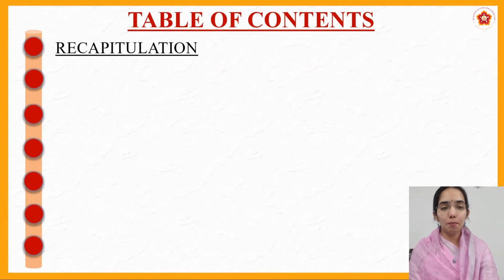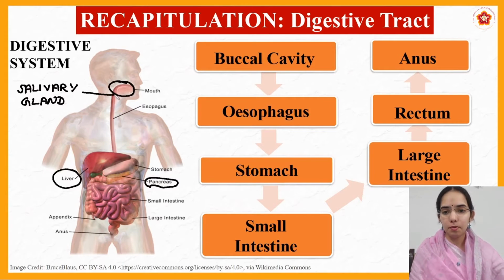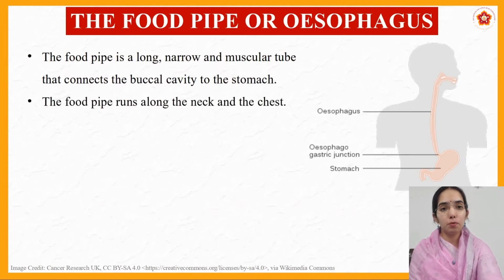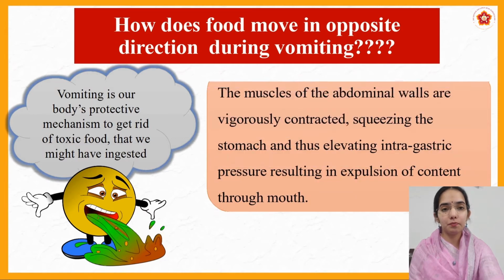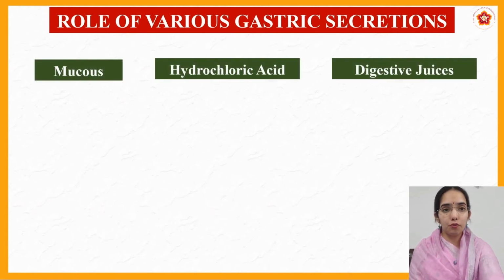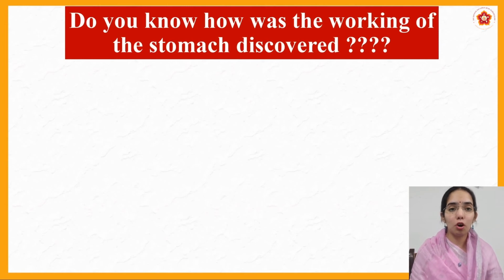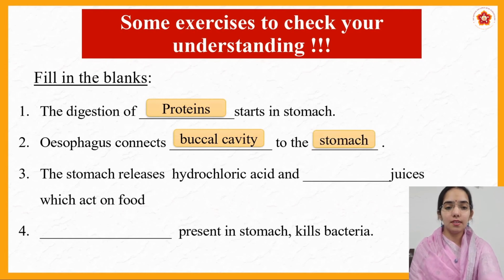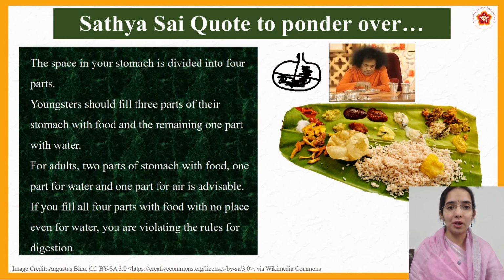7th Karnataka State | Science | Nutrition in Animals | Part 3 of 5 | Ms. Saher Singha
Grade: 7th
Subject: Science
Syllabus: Karnataka State Board and can be utilised for NIOS OBE
Medium: English
Chapter Name: Nutrition in Animals
Part: 3 of 5